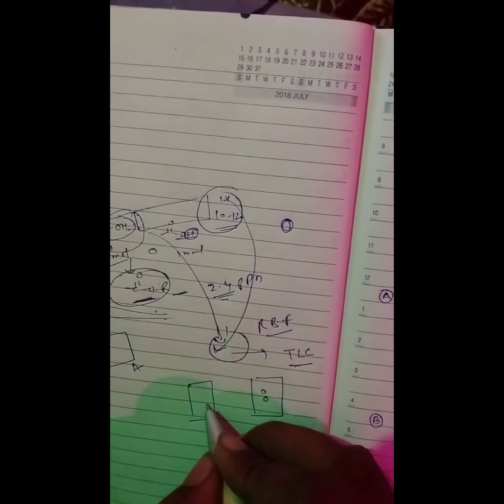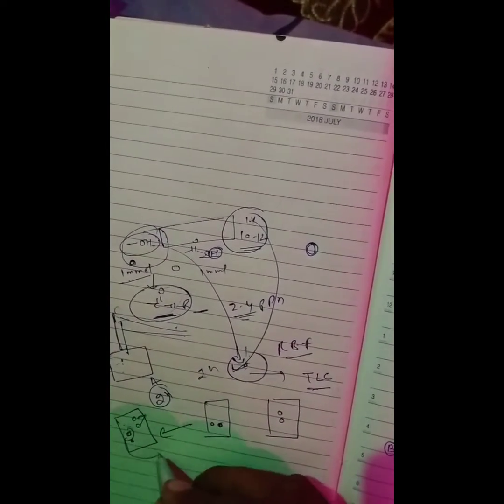Difference between ester, acid & aldehyde through NMR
Difference between ester/acid and aldehyde were done with the help of NMR spectroscopy.
Hope this lecture will be useful for higher chemistry/biochemistry student.
Thanks,
NMR#spectroscopy#ester#acid#aldehyde